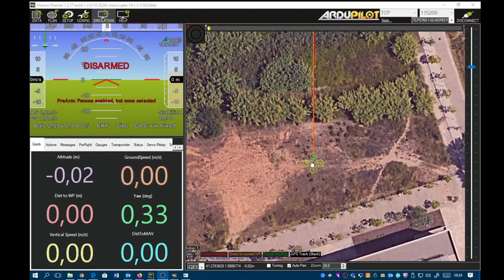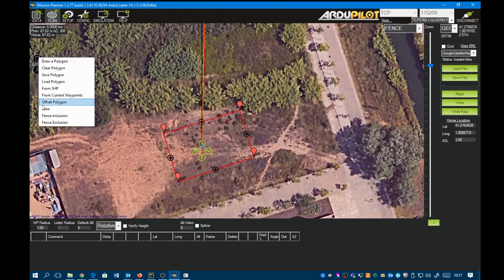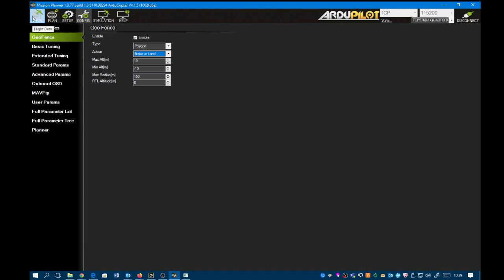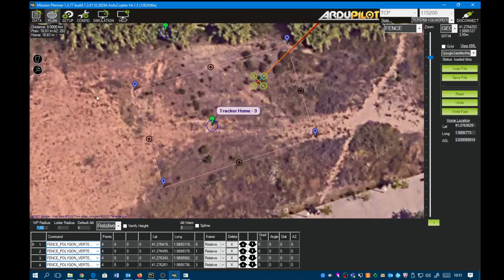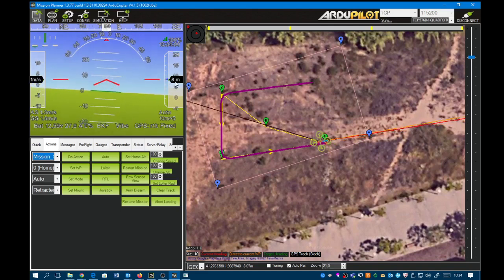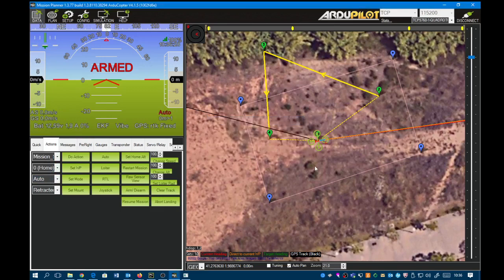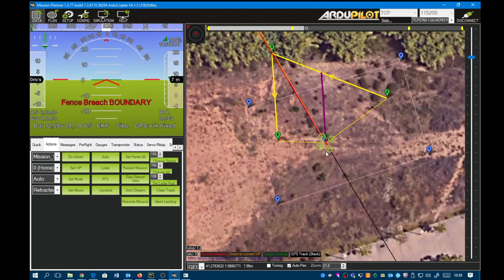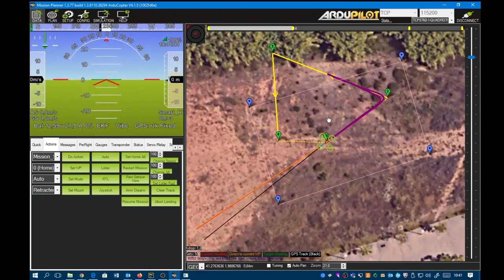Geofences and Missions